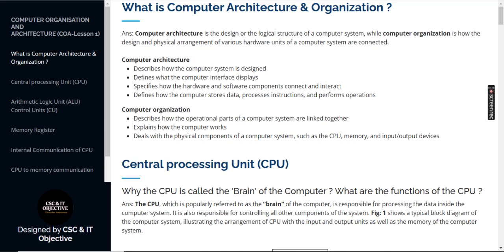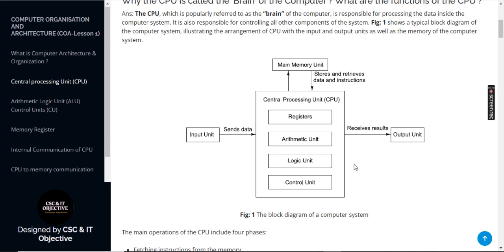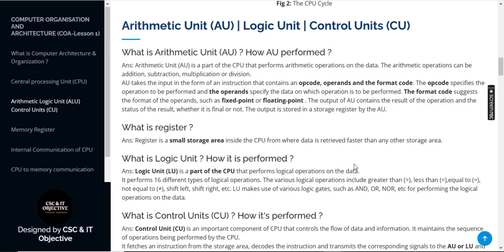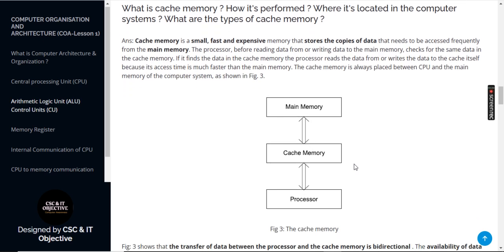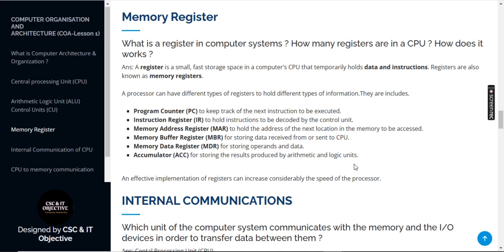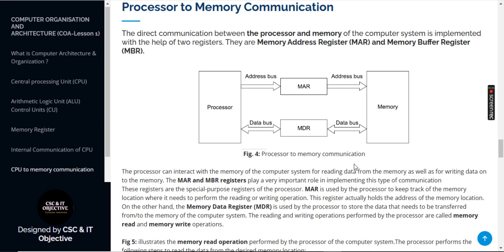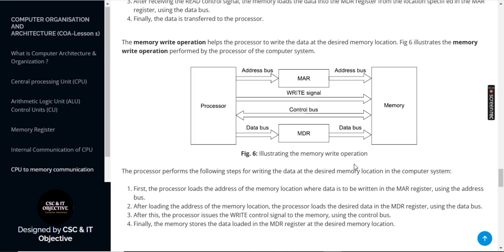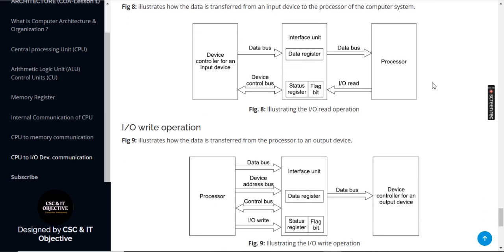Computer Architecture & Organization COA Lesson 1 | Introduction to Com Organization & Architecture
Computer Architecture & Organization COA-Lesson 1 |  Introduction to Com Organization and Architecture
Computer organisation and architecture
coa l cao l computer organisation & Architecture with questions & answers
computer basics l computer introduction l computer fundamentals l components of computer
Why the CPU is called the 'Brain' of the Computer ? What are the functions of the CPU ?
The block diagram of a computer system
The main operations of the CPU
CPU cycle,memory subsystems, Arithmetic Unit (AU) | Logic Unit | Control Units (CU)
What is Arithmetic Unit (AU) ? How AU performed ?, What is register ?
What is Logic Unit ? How it is performed ?
What is Control Units (CU) ? How it's performed ? What is RAM ? What is the function of it ? What is swapping ? What is cache memory ? How it's performed ? Where it's located in the computer systems ? What are the types of cache memory ?
Memory Register
What is a register in computer systems ? How many registers are in a CPU ? How does it works ?
INTERNAL COMMUNICATIONS
Processor to memory communication
Processor to I/O devices communication
Communication process between the processor and I/O devices
I/O read operation
I/O write operation

Video links regarding computer organisation and architecture
Introduction to Computer Organisation and Architecture Lesson 2